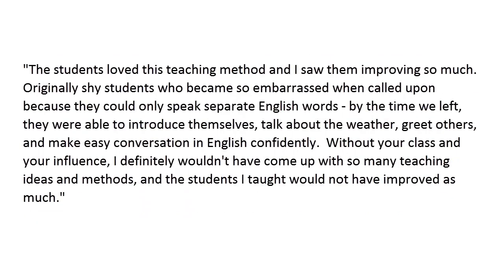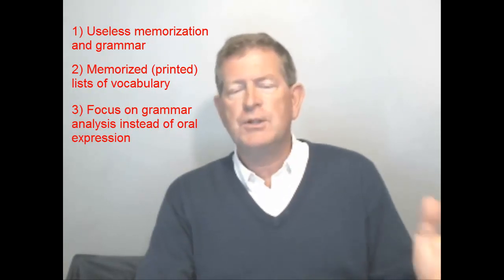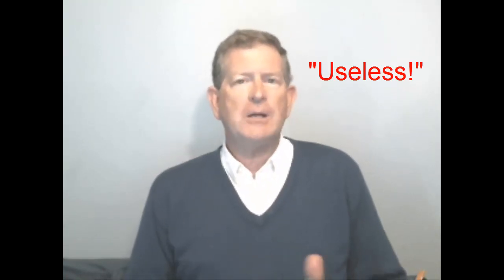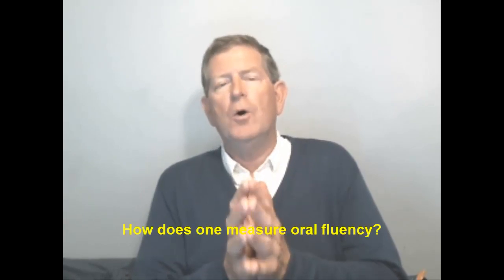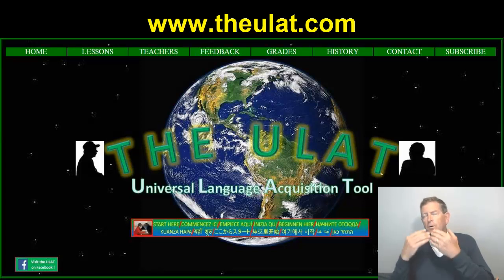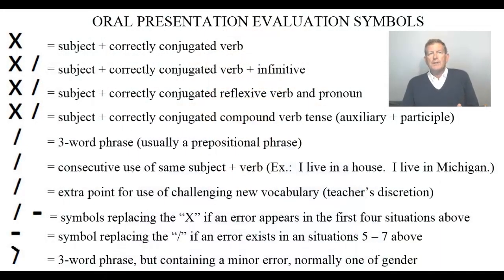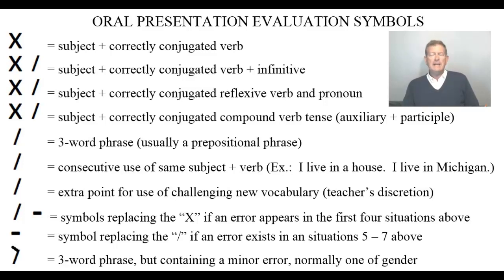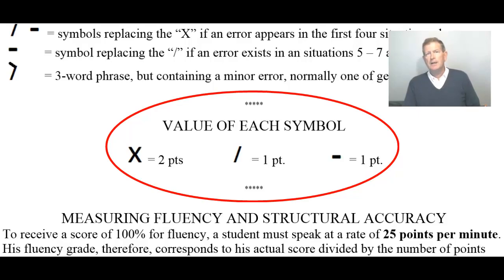Verifying the attainment of "relative oral fluency"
This is the third in a series of videos on the topic of world language instruction.  The first dealt with the problem for the beginning language student of text-based instruction, the second presented an alternative and this video proposes a means of verifying when student are ready to be exposed to the written word.